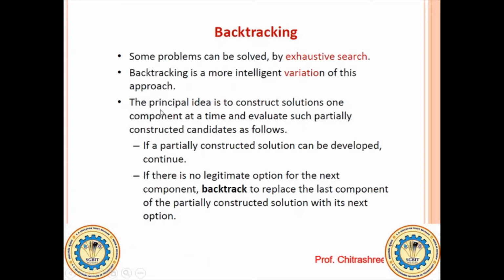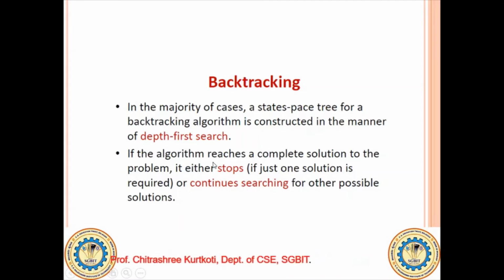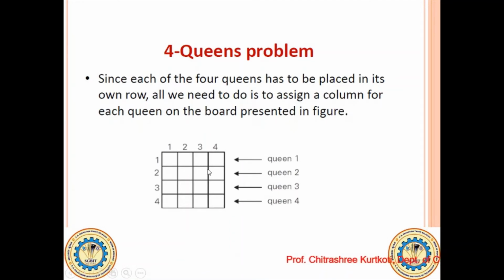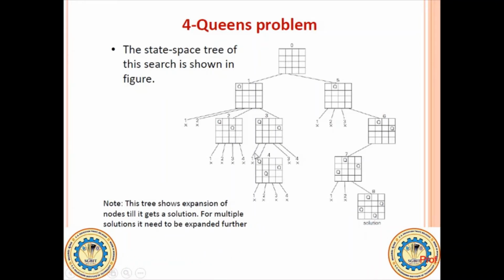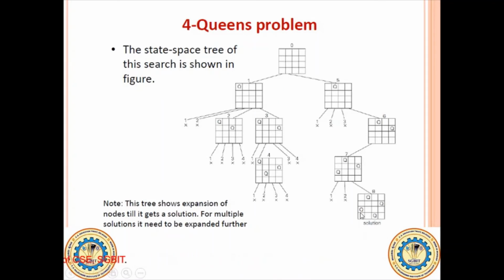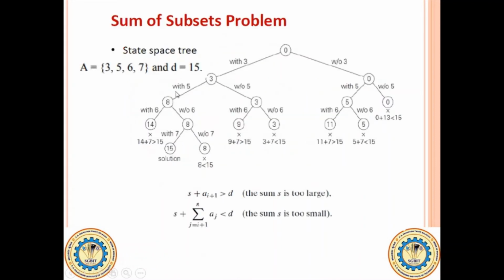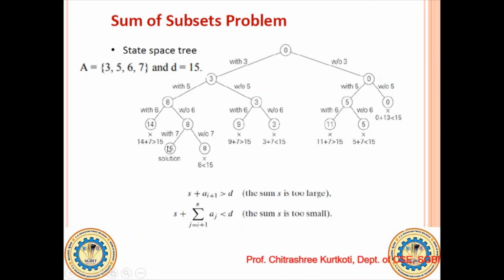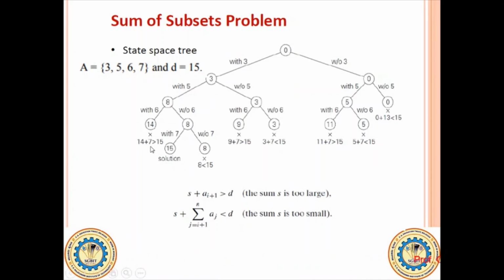Design And Analysis of Algorithms-Backtracking_1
Prof. Chitrashree Kurtkoti
Dept. of CSE,
SGBIT, Belagavi.